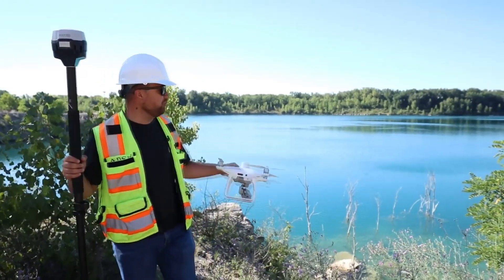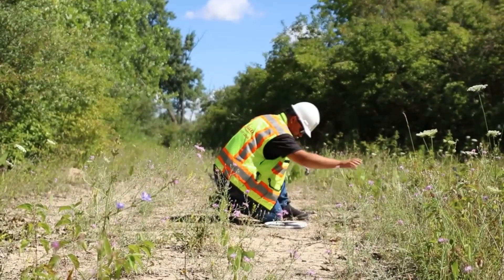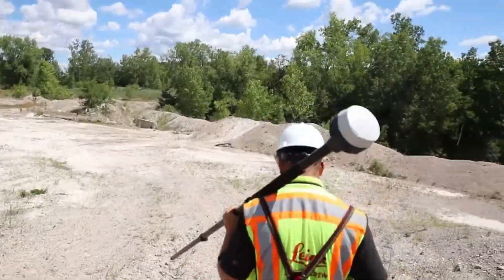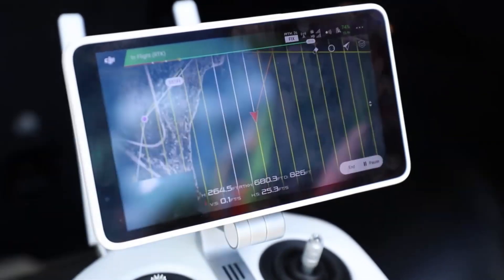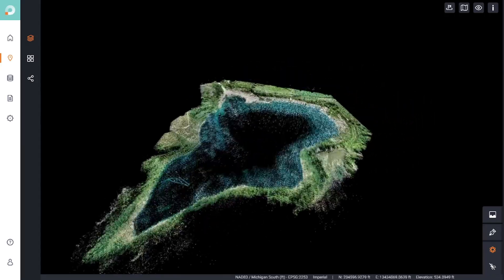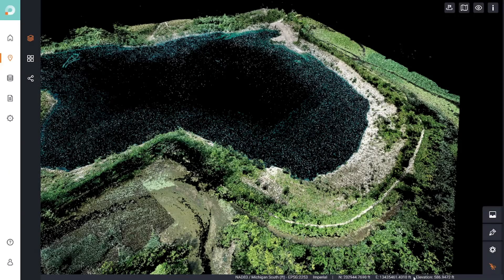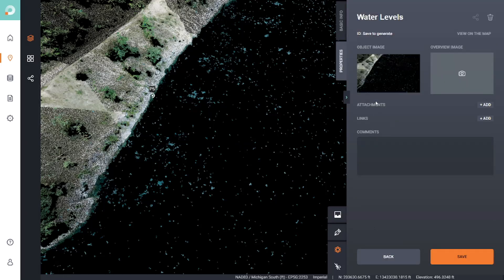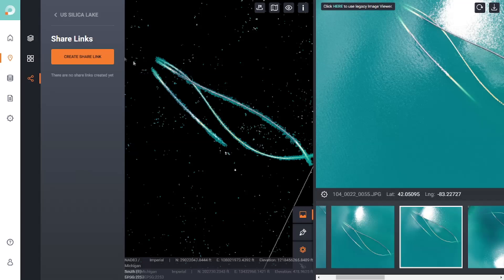Surveying a Lake: A Guide to Collecting and Presenting Drone Data for Clients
Chapters:
0:00 Intro
0:27 Setting Control with GNSS Receiver
2:53 Mapping with the Drone
4:23 Intro to Skand.io
5:32 Coordinate Systems
6:38 Annotations
7:42 Image Viewer

About Rami Tamimi:
As a Doctor of Philosophy student in Geodetic Engineering at The Ohio State University, my research focuses on the integration of traditional field surveying and civil design with advanced geospatial technologies such as LiDAR and photogrammetry. With over a decade of experience in the land development industry, I am continually seeking opportunities to enhance my education and professional skills in order to sustain a successful career in this field.